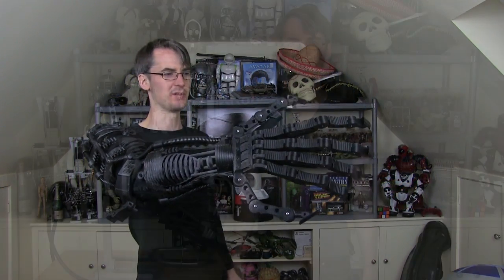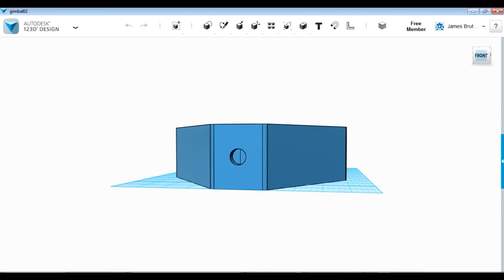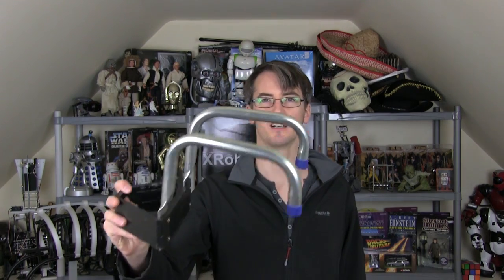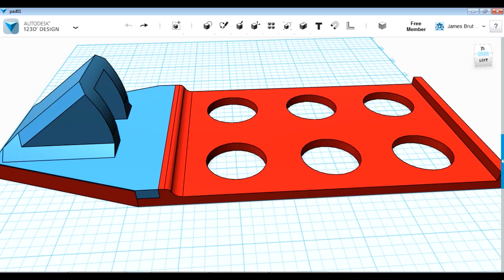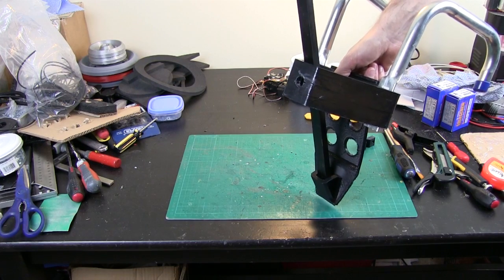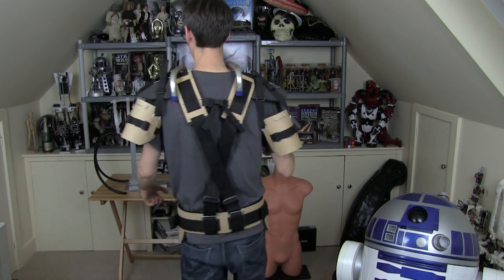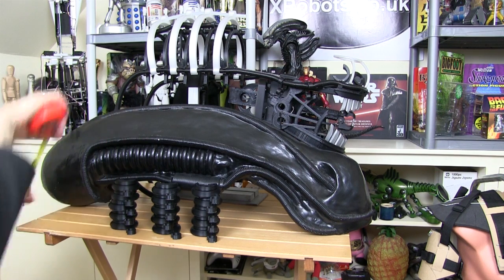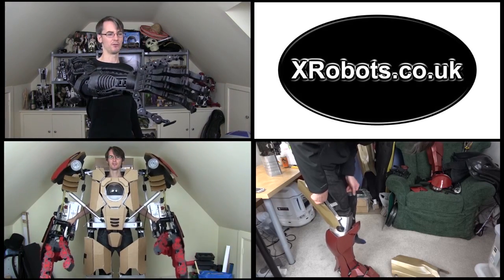Alien Xenomorph Cosplay #8 | Shoulder Brace & Head | James Bruton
Part 8 of my 3D printed Alien Xenomorph Cosplay, building the shoulder brace and mounting the head.

① GENIUS

② XROBOTS